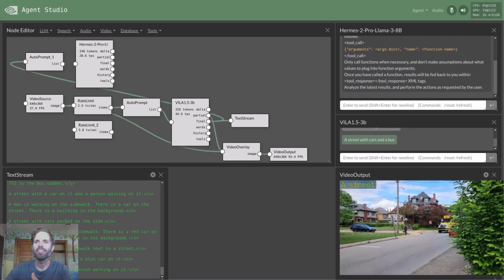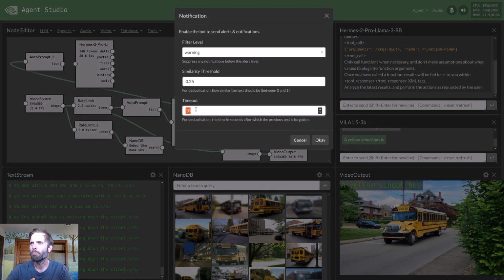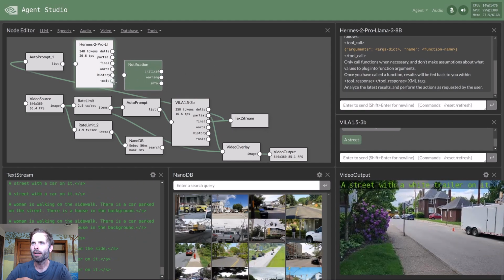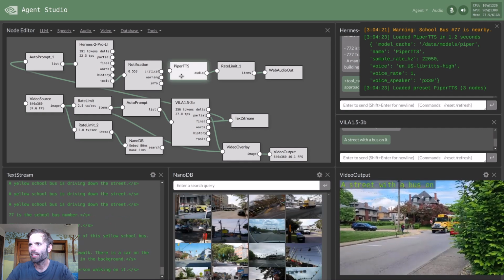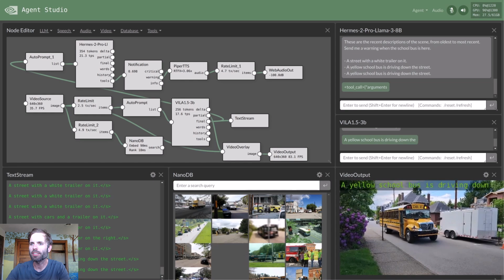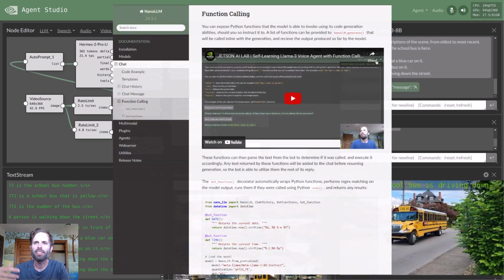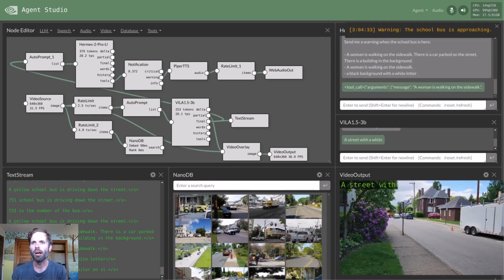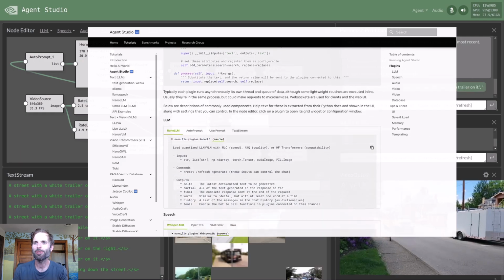JETSON AI LAB | Agent Studio - Multimodal VLM + Function-calling LLM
Quickly design and experiment with your own bots and multimodal agents in the interactive Agent Studio tool , running on Jetson Orin with locally-hosted models for deploying genAI to the edge.  See the links to the open-source tutorials, models, and containers for running this in the description below.

Models:   Efficient-Large-Model/VILA1.5-3b, NousResearch/Hermes-2-Pro-Llama-3-8B, clip-vit-large-patch14-336, rhasspy/piper
Stack:  JetPack 6.0, PyTorch 2.2, NanoLLM, MLC, AWQ, torch2trt, jetson-containers